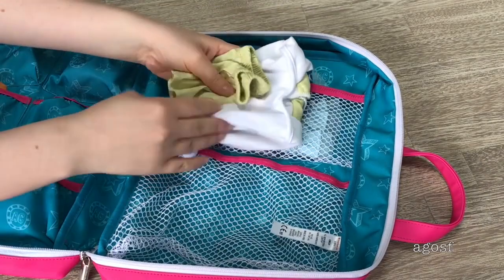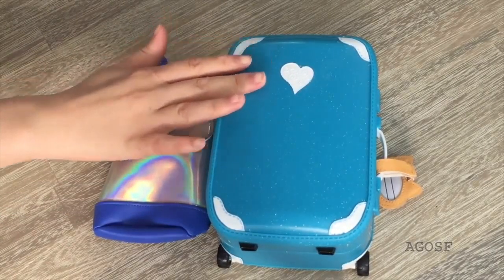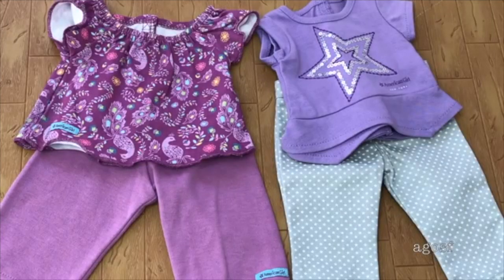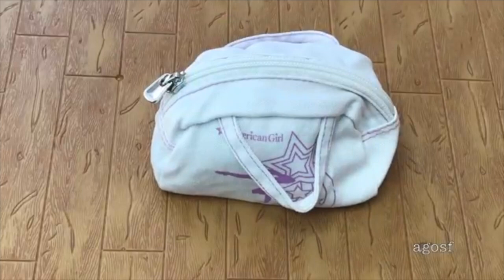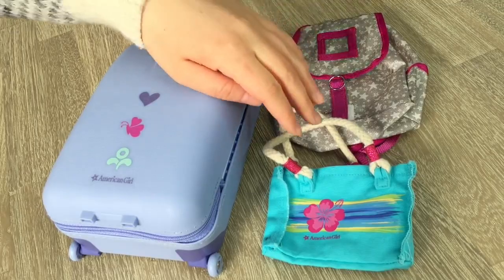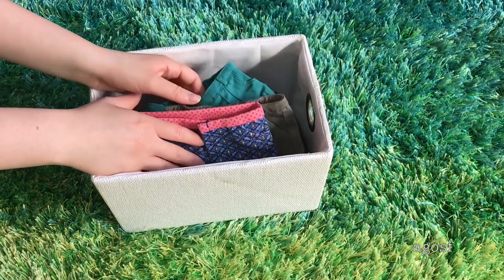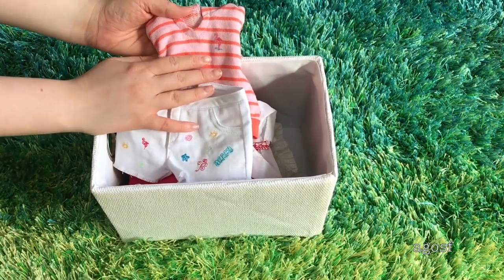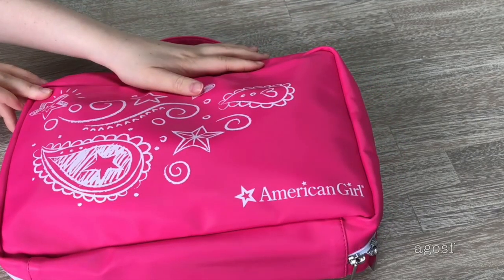Packing For an American Girl Vacation!